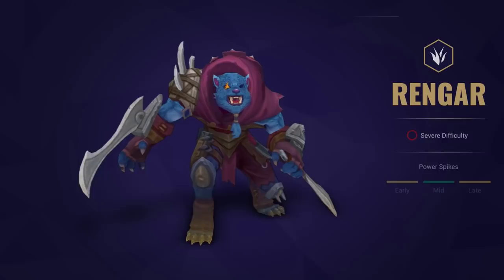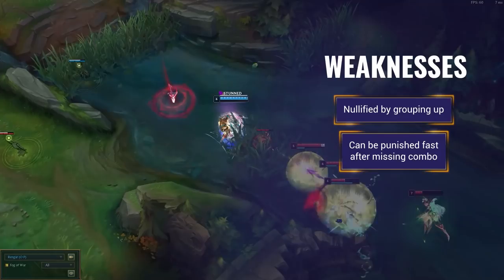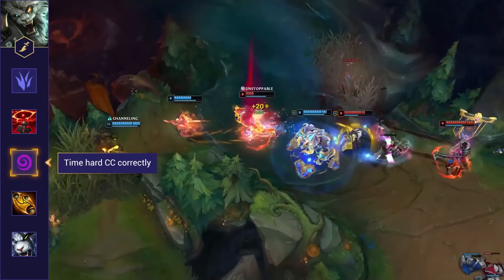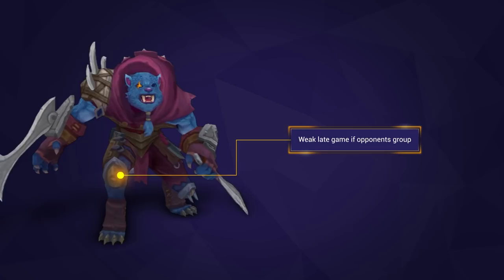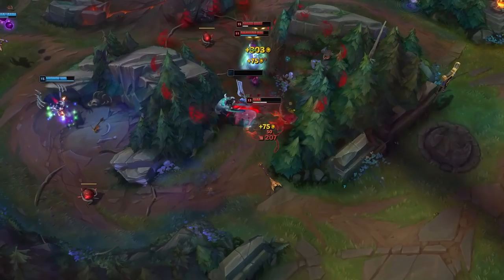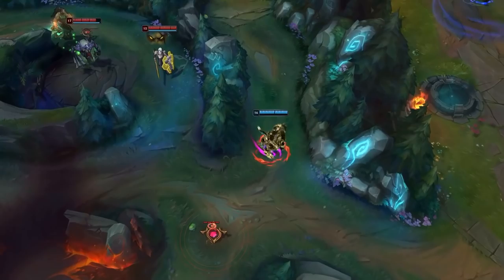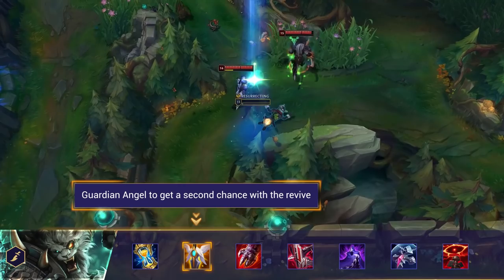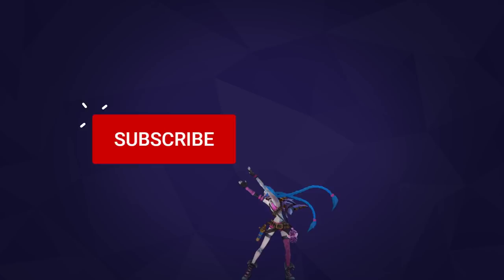How to Counter Rengar | Mobalytics Counterplay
Take a look at these ways you can counter Rengar and get that LP!